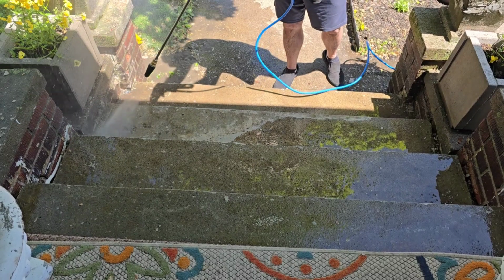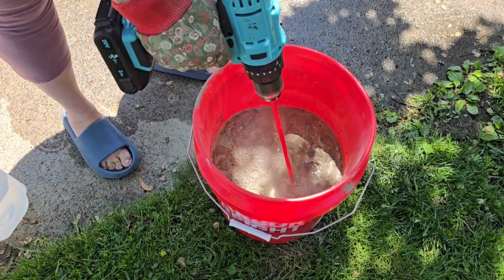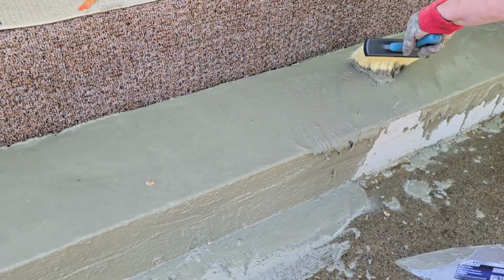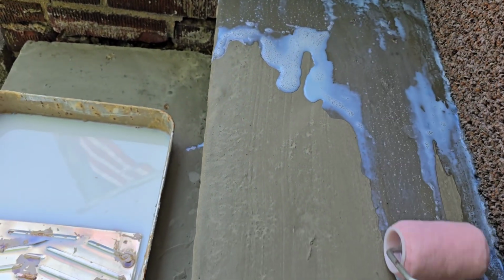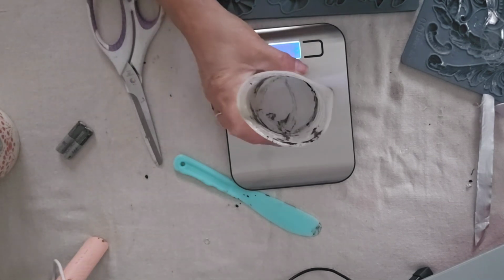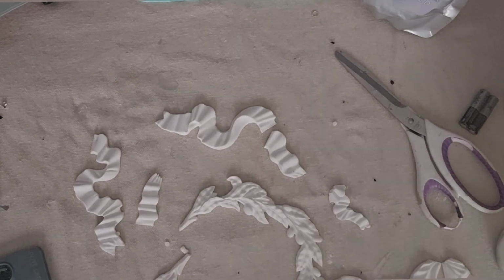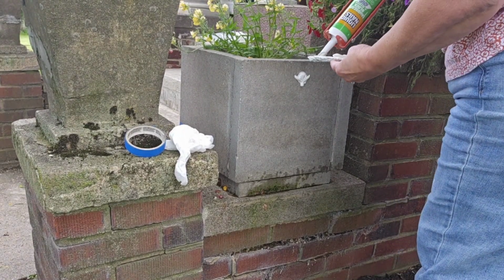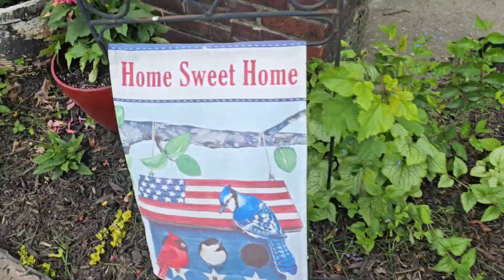OUTDOOR DECOR Steps and Planters Part 1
Join me as I begin some curb appeal efforts for my steps, foundation and planters.

I'm a Brand Ambassador for ‎@MadebyMarley  decoupage papers. or if you're local I have a limited supply at my shop.

to find a stockist near you for the transfers and stamps that I use in my designs. Right now, I only sell them at my brick and mortar store.

🚨Big changes!

For only .99 a month, you can influence my channel content, gain access to a special Facebook group, and some exclusive content.

I'm on Instagram as @statementdesignsllc. Install the app to follow my photos and videos.